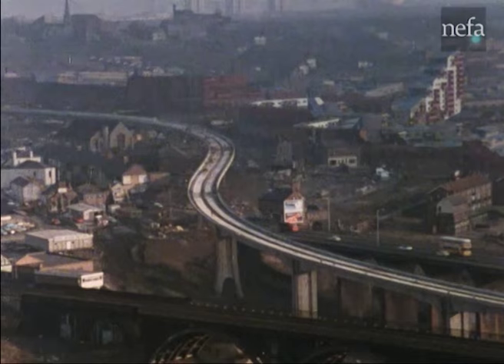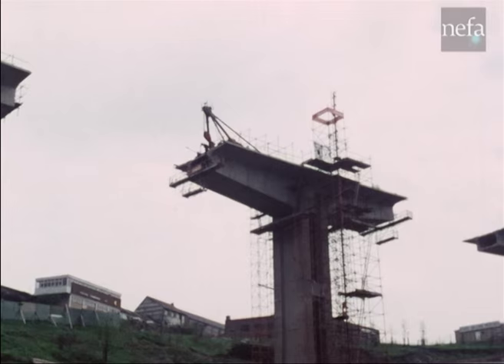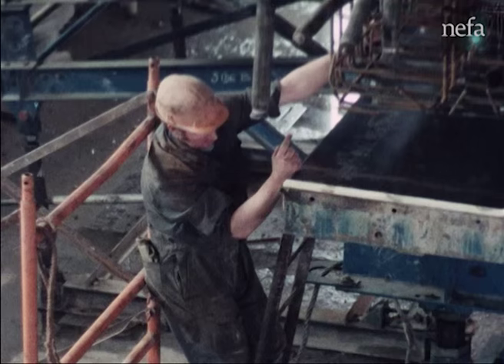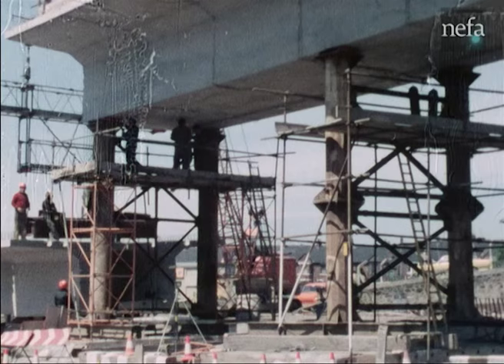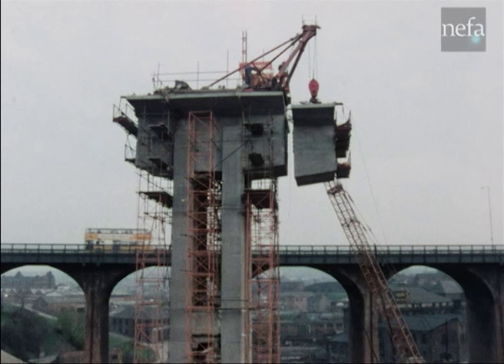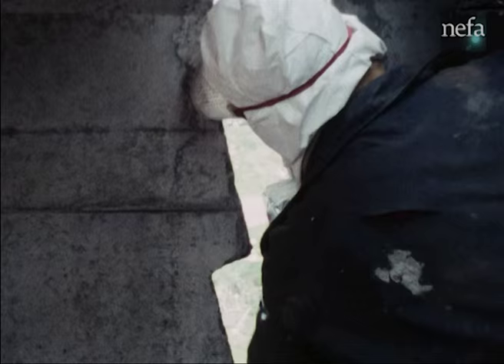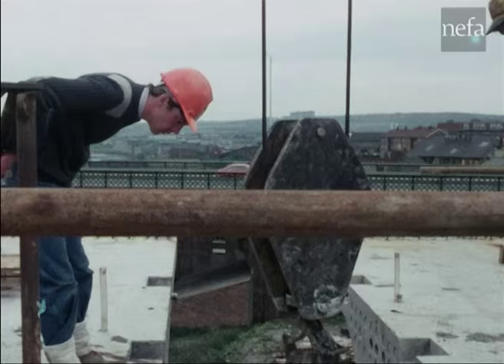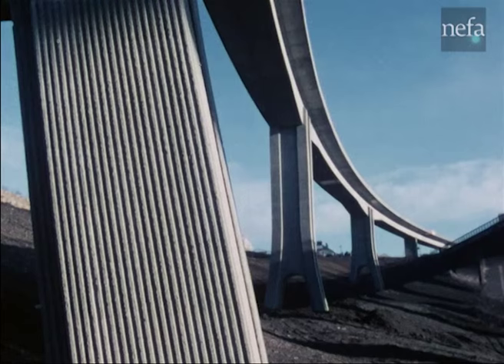Constructing the Byker Viaduct. North East Film Archive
A film documenting the construction of the Byker Viaduct which crosses the Ouseburn valley. The viaduct carries the metro line, linking Byker to the centre of Newcastle upon Tyne